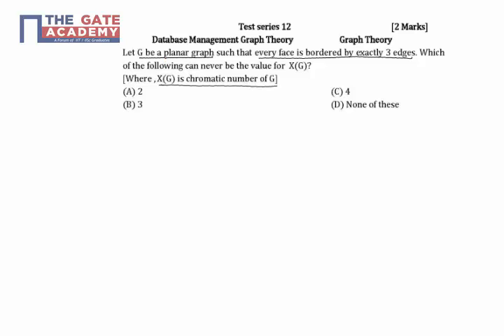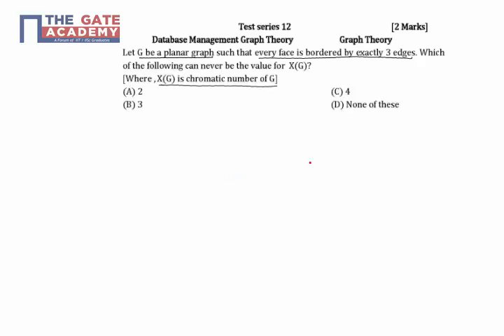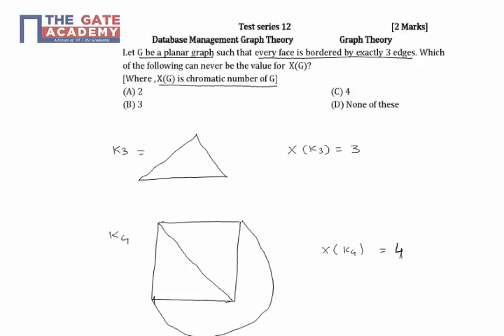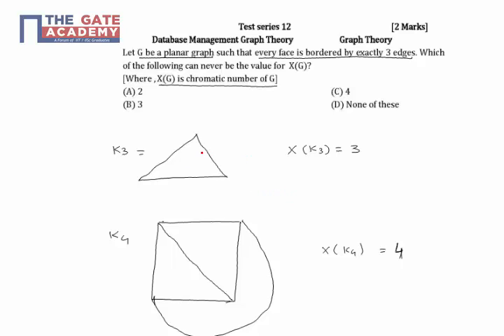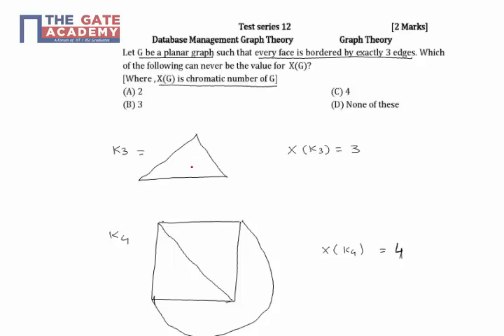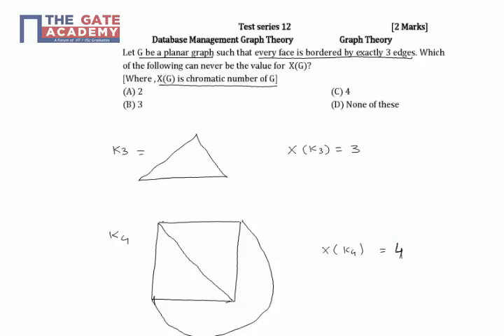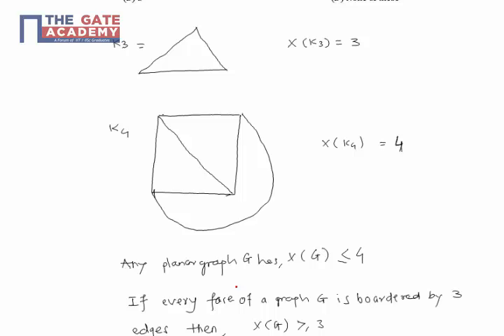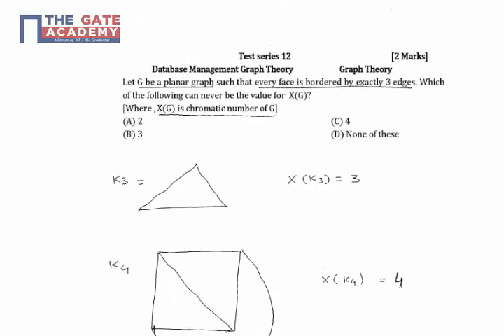GATE 15 CS TS 12 Q No 46